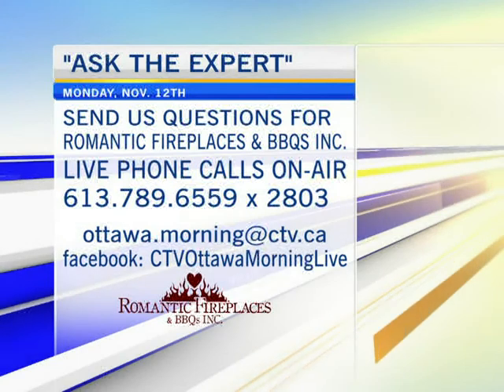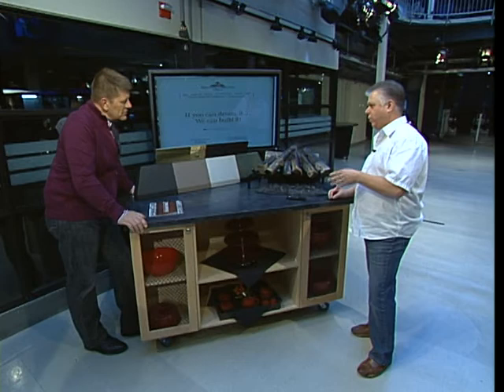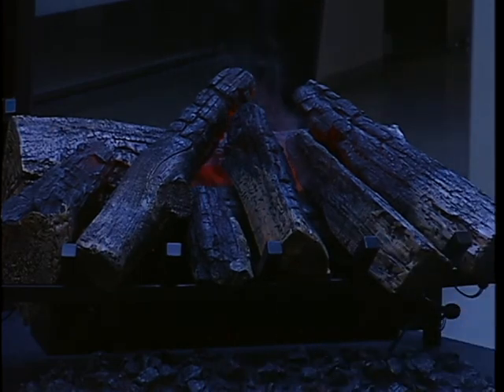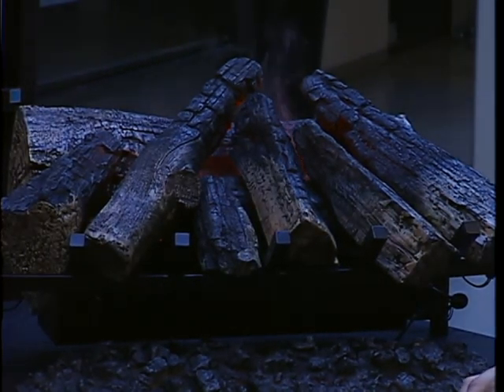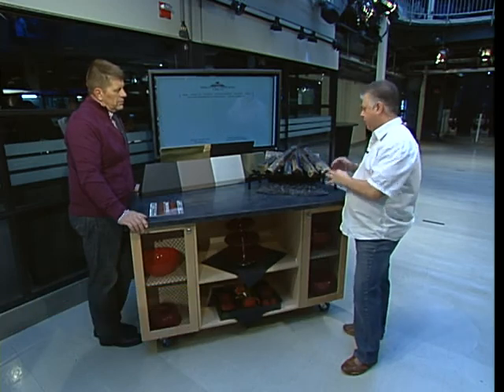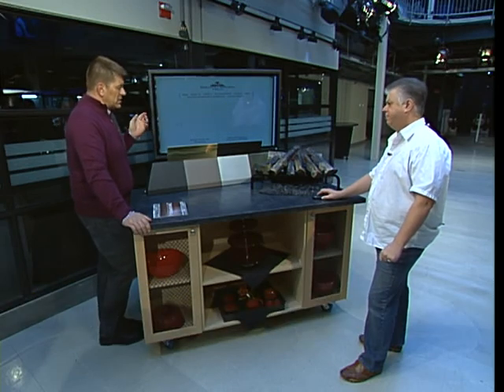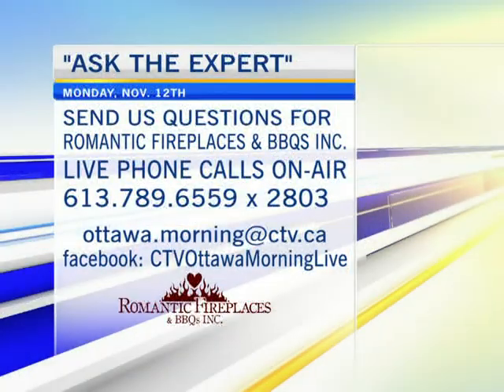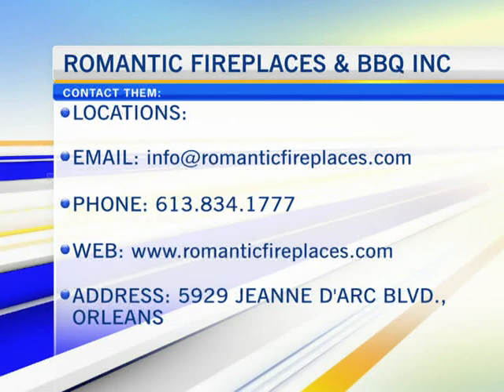Ask the Expert: Romantic Fireplaces & BBQs 1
Mike Pilon of Romantic Fireplaces & BBQs was today's Ask the Expert on CTV Morning Live. Today, Mike introduces us to new electric fireplace logs and discusses re-finishing fireplaces